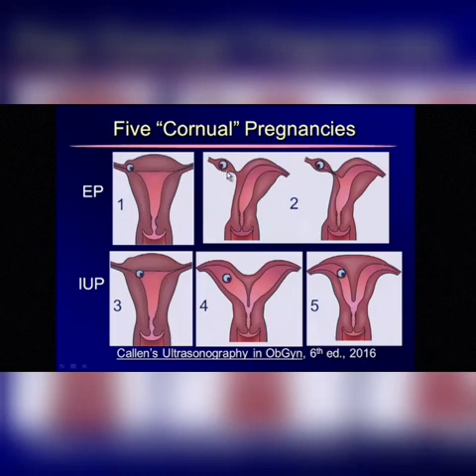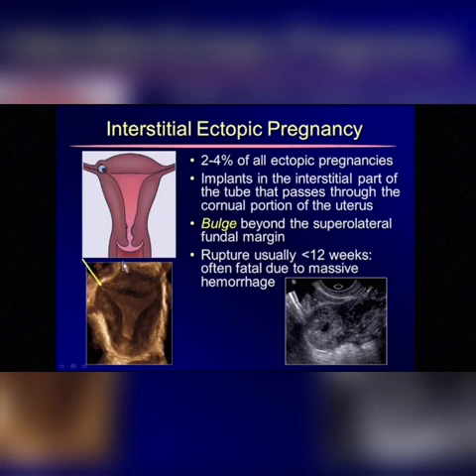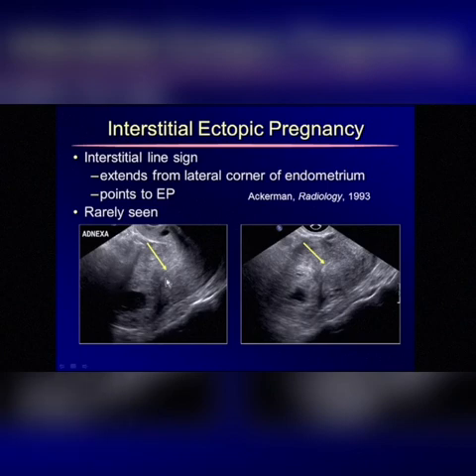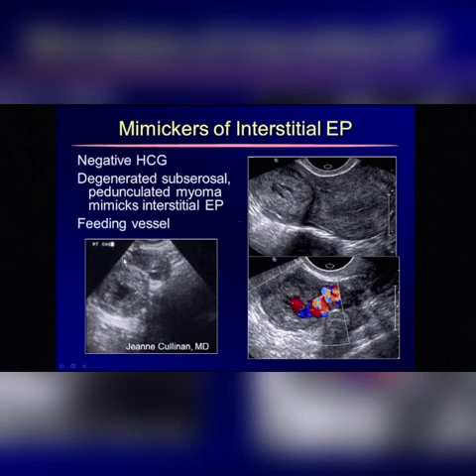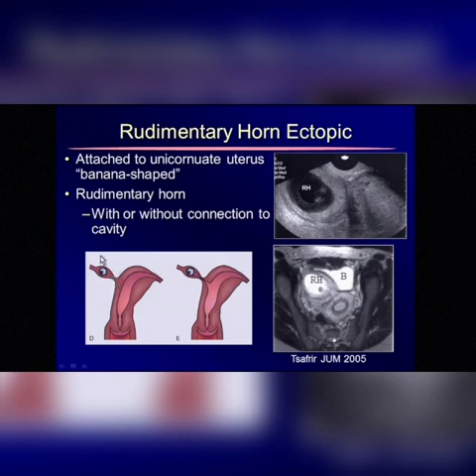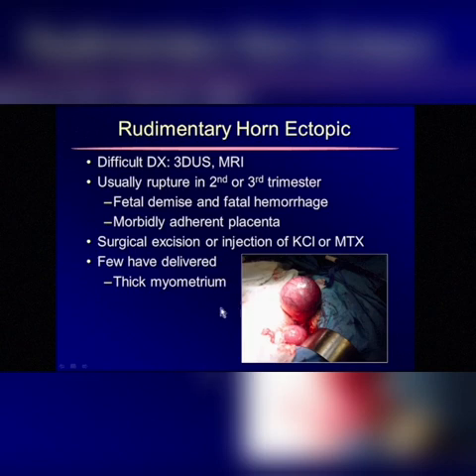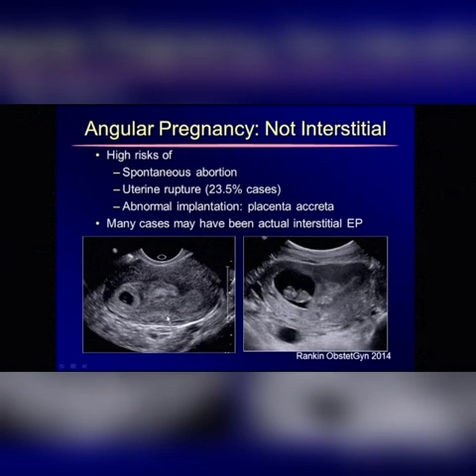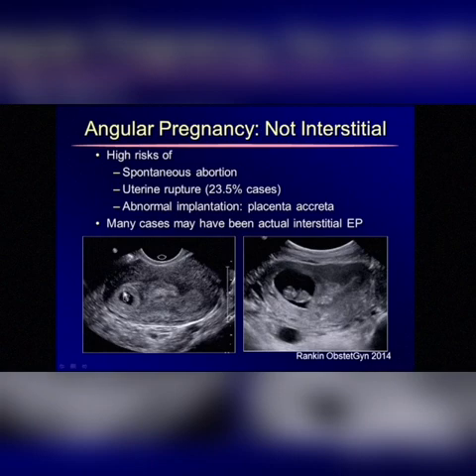Difference between cornual and interstitial pregnancy